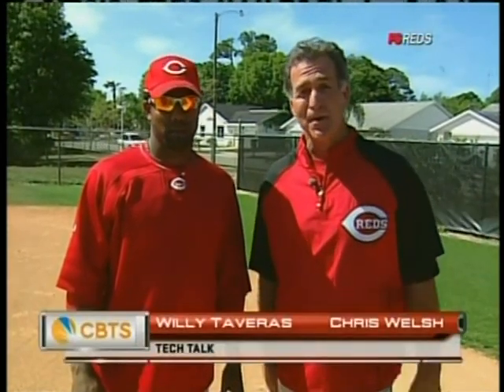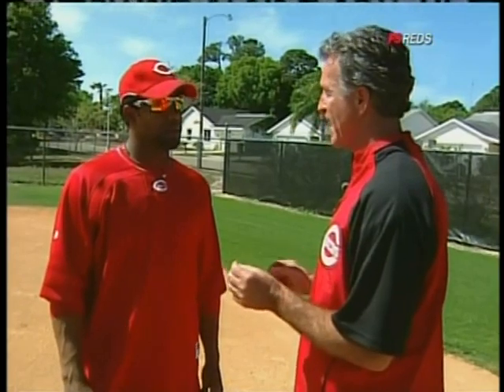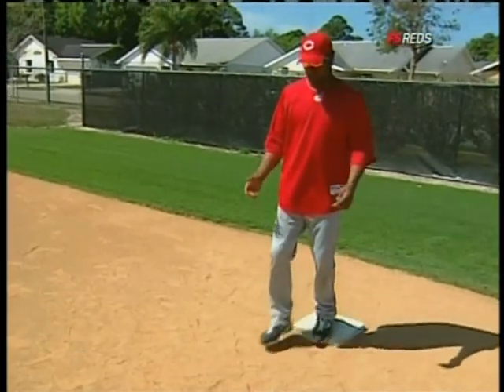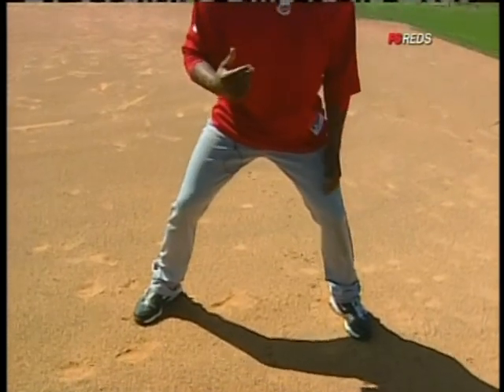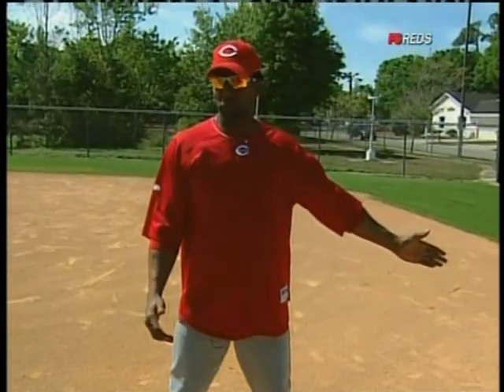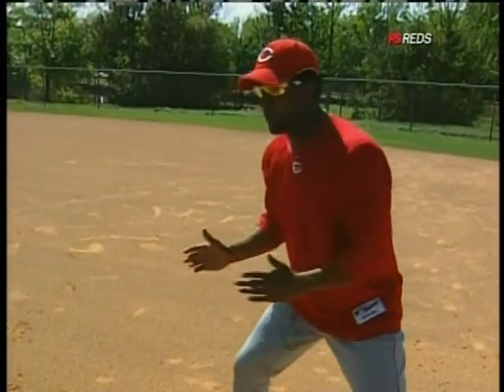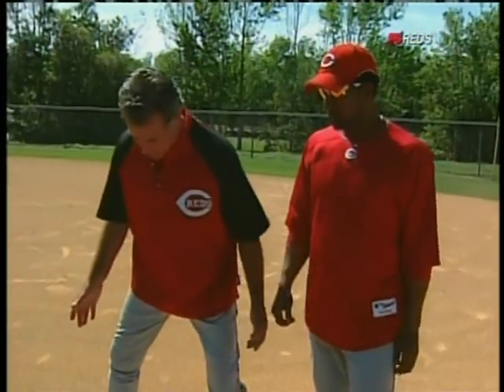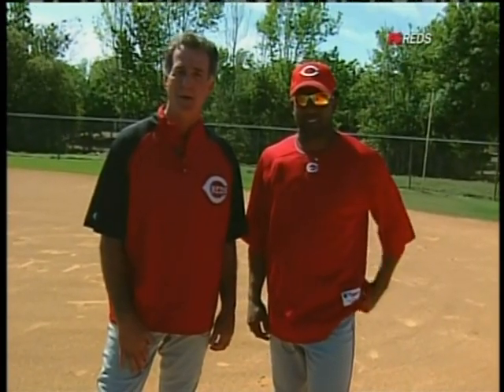Taveras talks about how to steal a base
Willie Taveras on base stealing